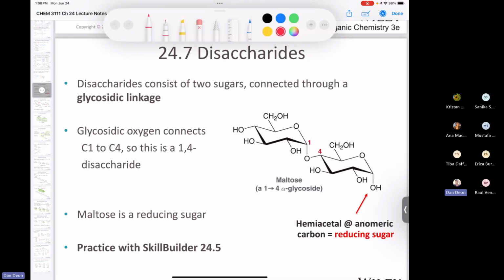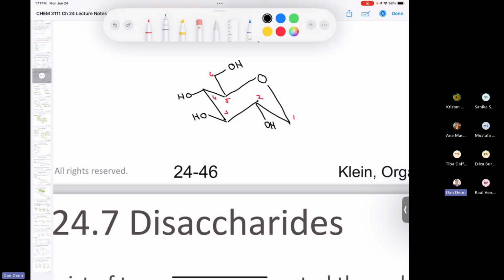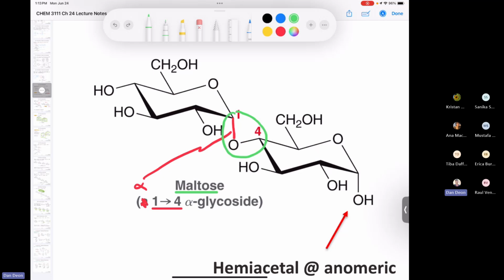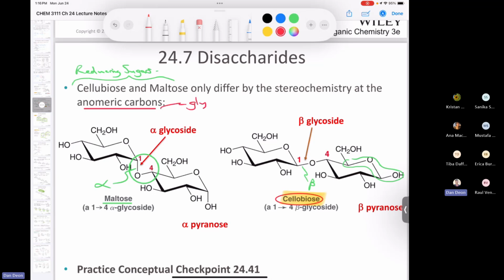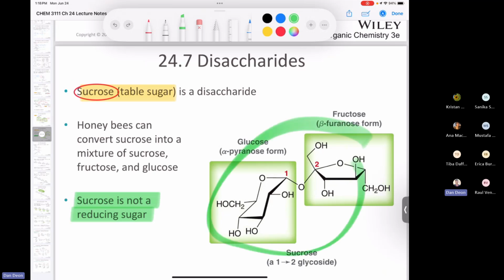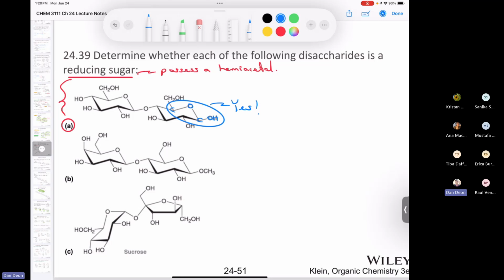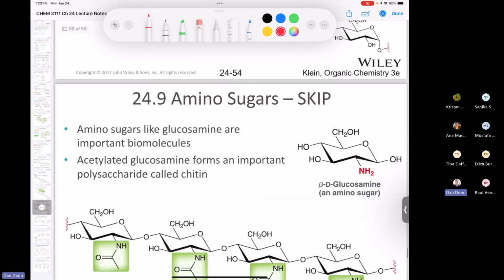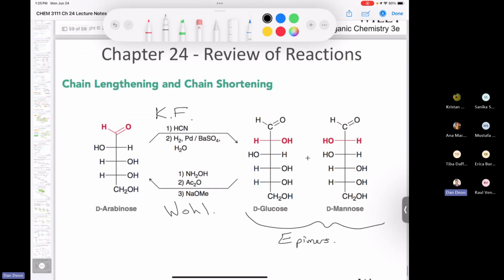CHEM 3111 Lecture June 24, 2024 Part 1